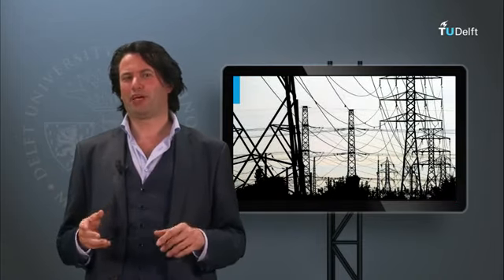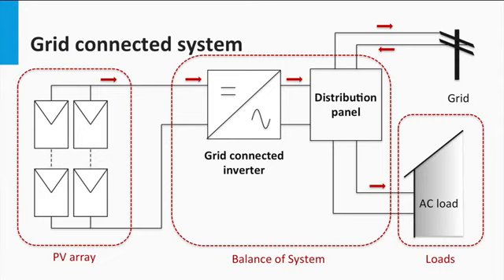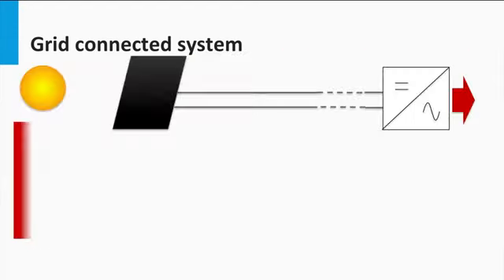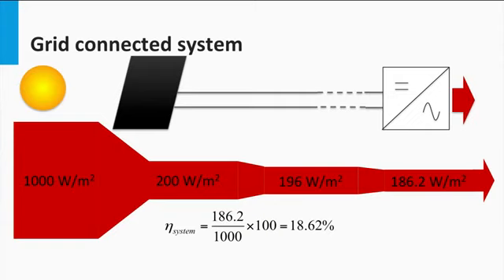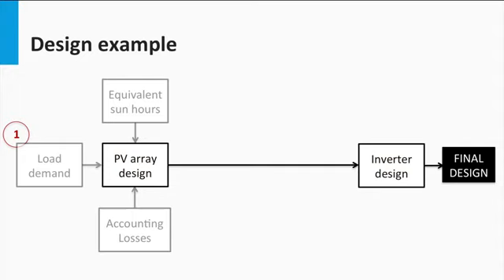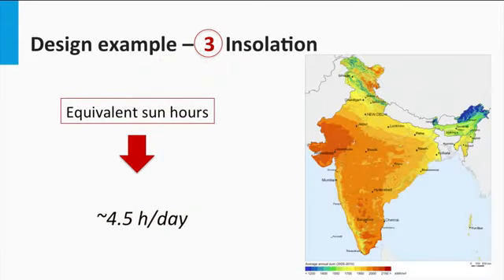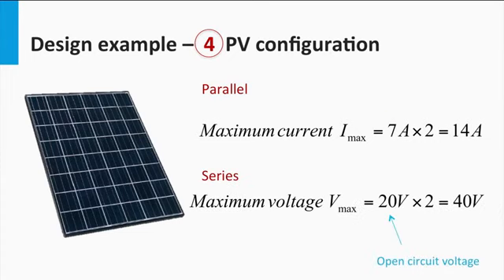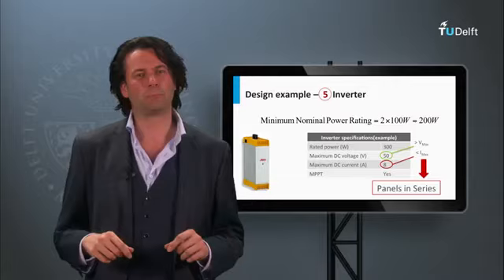8- 2 Grid Connected PV Systems